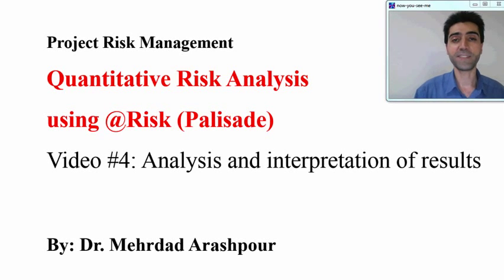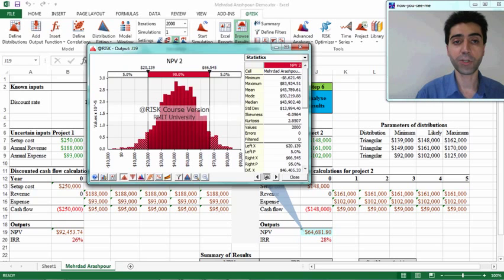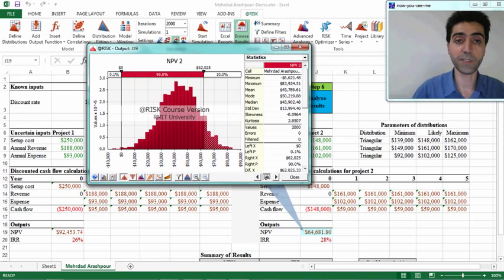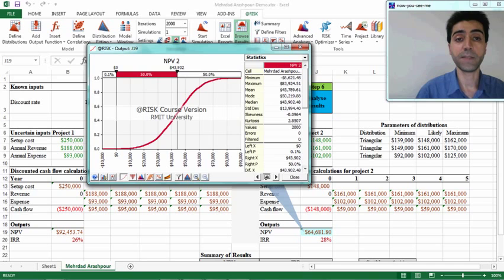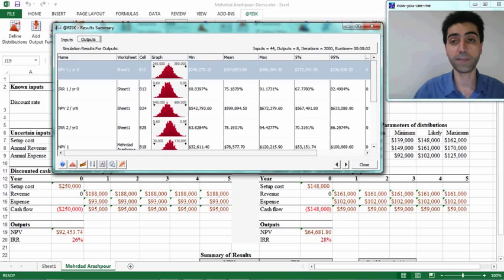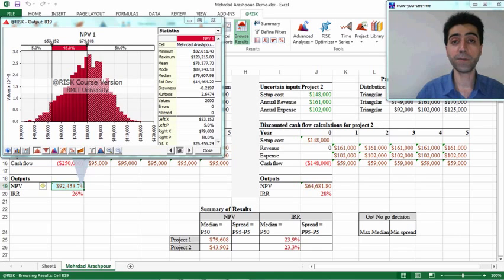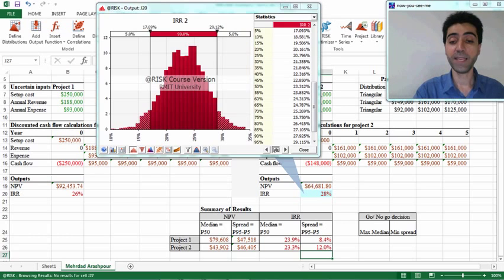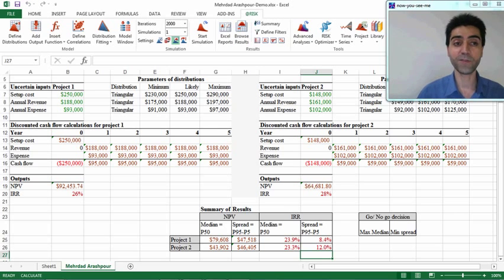4 Quantitative risk analysis management @risk software Palisade by Dr Mehrdad Arashpour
This short video shows the sixth (final) step in a quantitative risk analysis: Analysis and interpretation of Monte Carlo Simulation results.